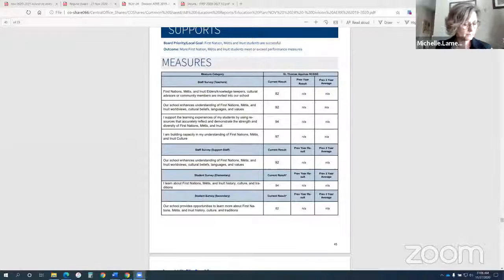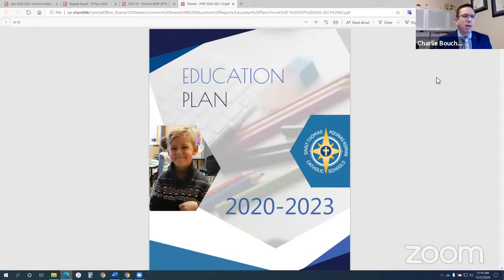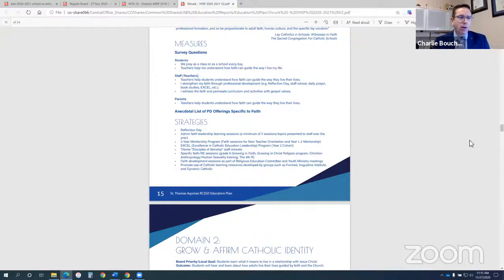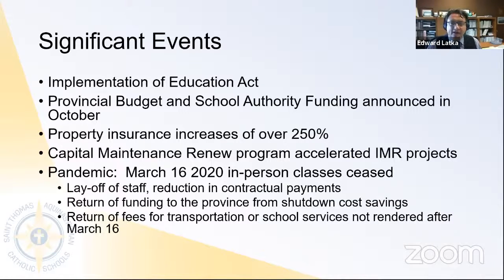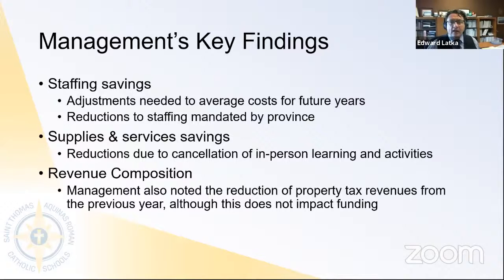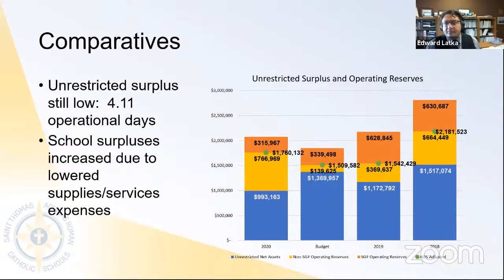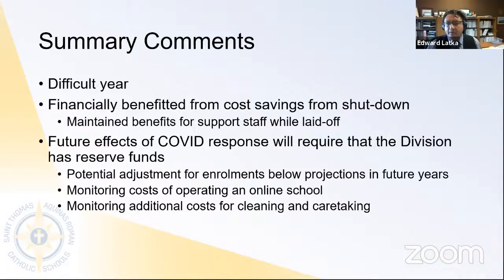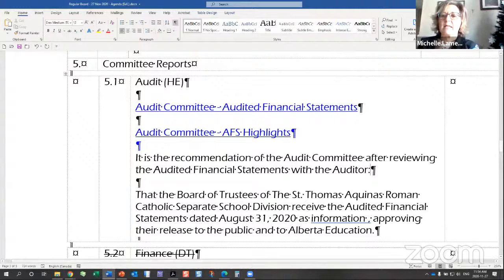Virtual Board Meeting